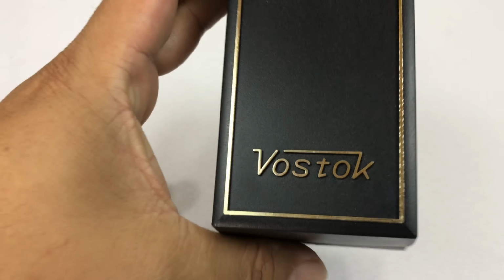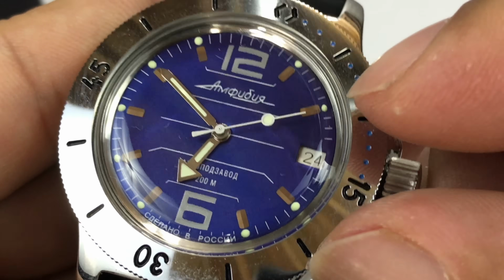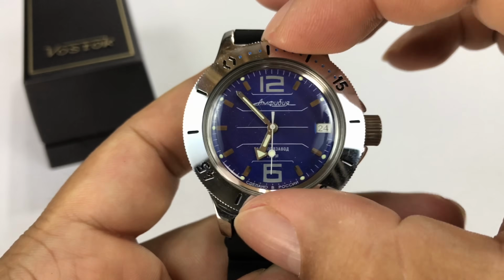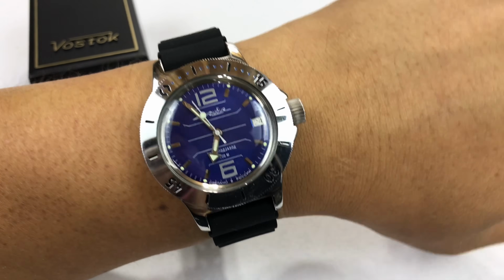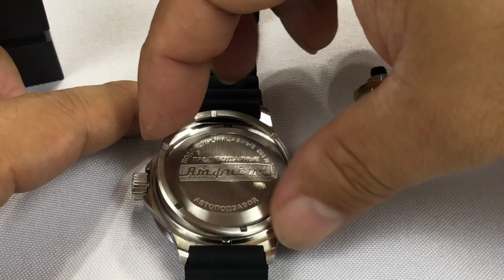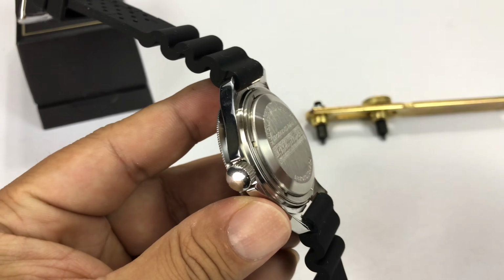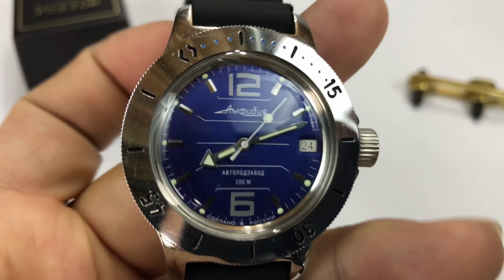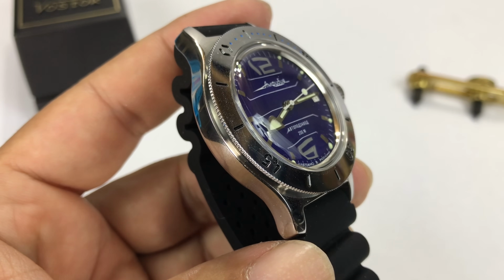Vostok Amphibian Military Russian Automatic Diver Watch Scuba Dude Review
Vostok Amphibian
Vostok Amphibian Military Russian Diver Watch Scuba Dude Black 2415 / 120696

Imported
Watch of official supplier of the Defense Department of the Soviet Union
200 m (660 feet) Water Resistant
Automatic VOSTOK self-winding movement 2415B with 31 ruby jewels (no hands winding required, but watch can still be wound up with winding stem if it has not worn been worn for some time) Fully wound watches run at least 31 hours.
Anti-shock (shock resistant) balance, Central second hand, Graduated rotated bezel
Luminous hands and markings

Imported
200 m (660 feet) Water Resistant
Luminous hands and markings Expedition Money LLC
A Financial Wellness Program That Works